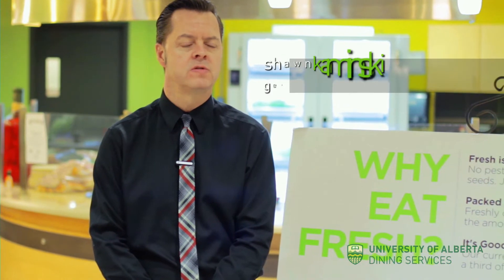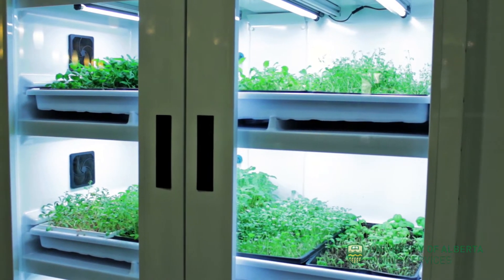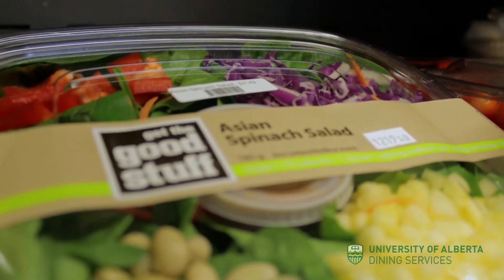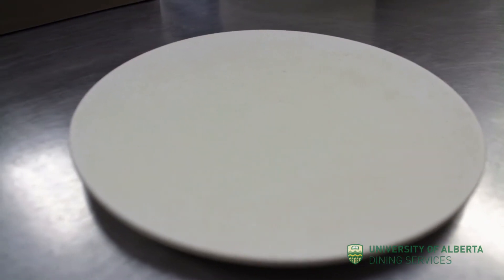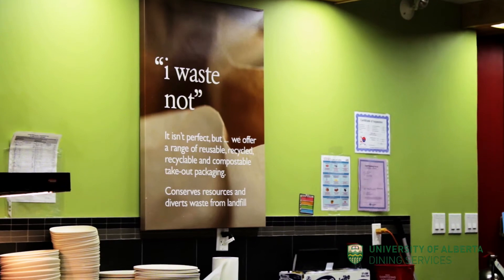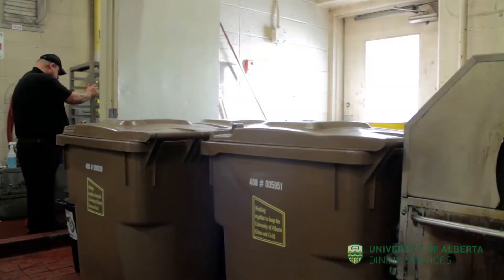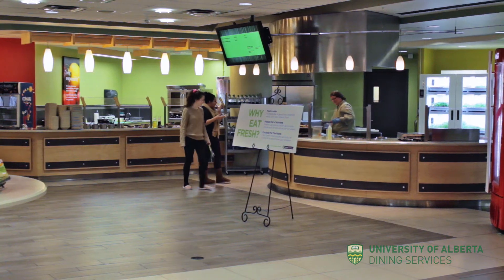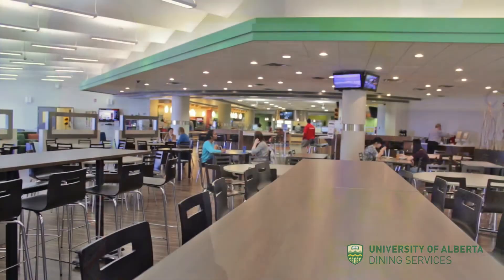University of Alberta - Lister Dining - Point of View Media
This video showcases the healthy food options and environmentally conscious practices put in place at the Lister Dining Hall at The University Of Alberta.